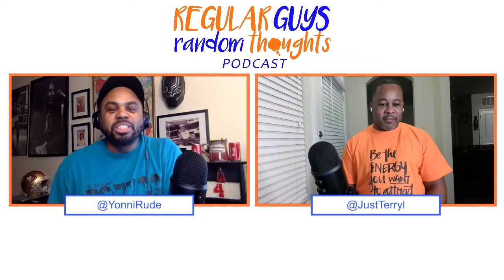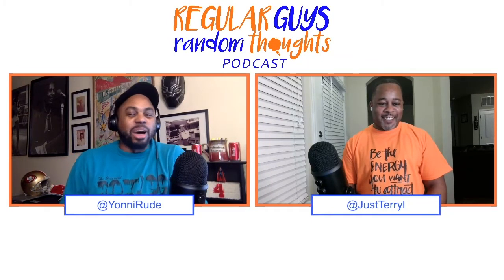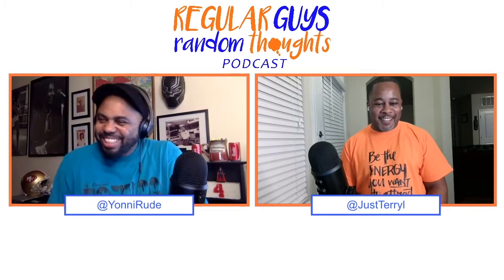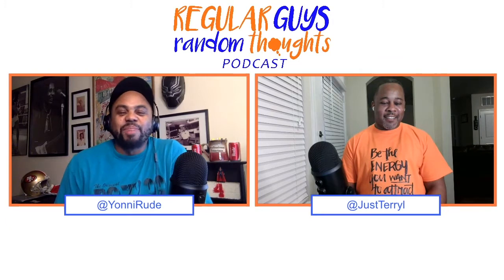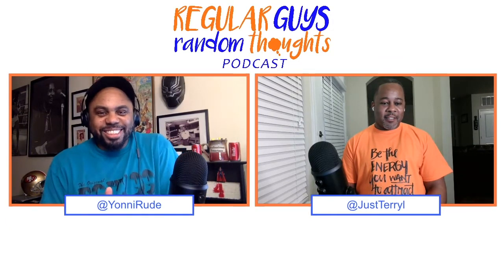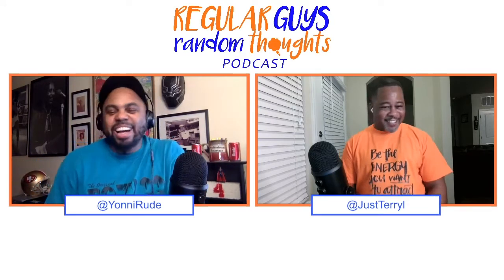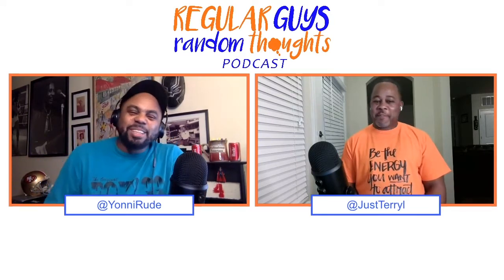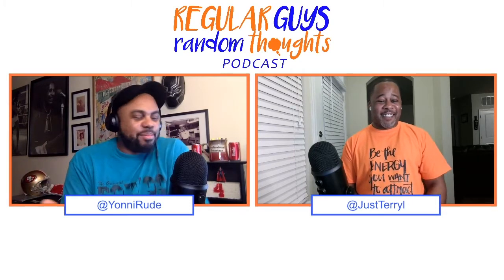That's Not How You Do It!!!! Yonni Tries To Cook With Real Veggies & FAILS! | RGRTPod Clips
@YonniRude tried new methods to cook a roast and ALMOST failed miserably. Plus...  Can you freeze an onion?

Ever been somewhere and overheard two guys having a crazy conversation over random topics? Well we are those guys and we have been having these conversations since college. Do we agree on everything? Hell no, but we have fun anyway. We talk sports, politics, pop culture, and other bs. Pour yourself a drink and listen in.